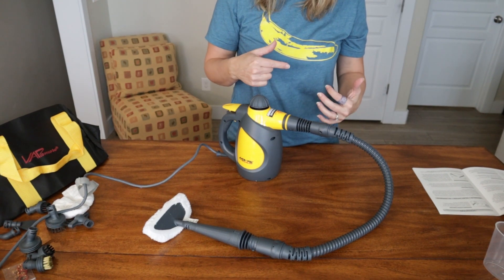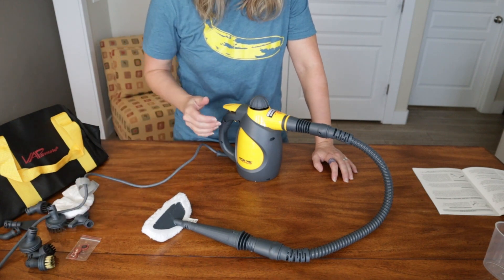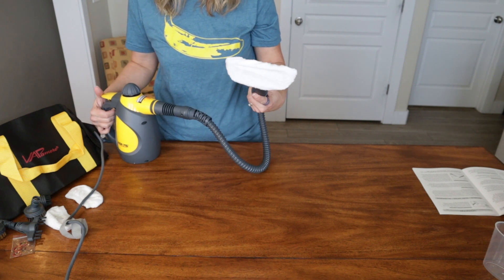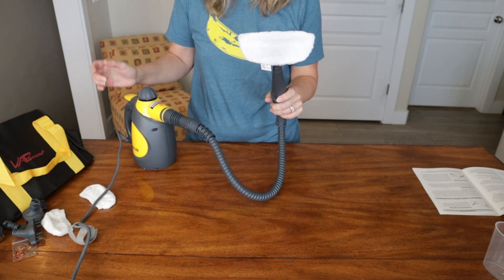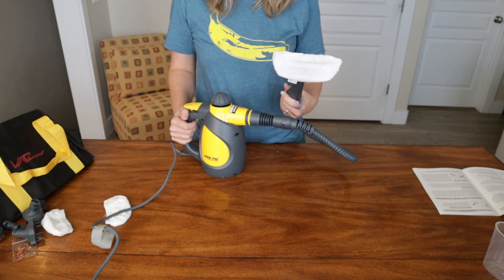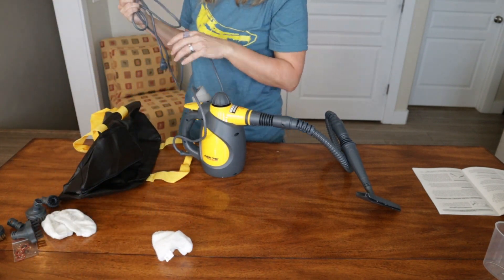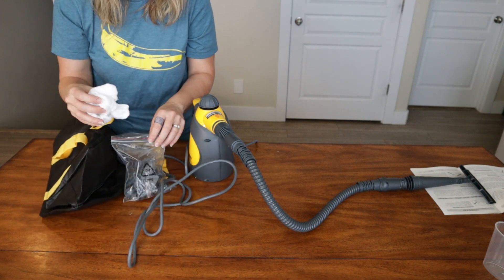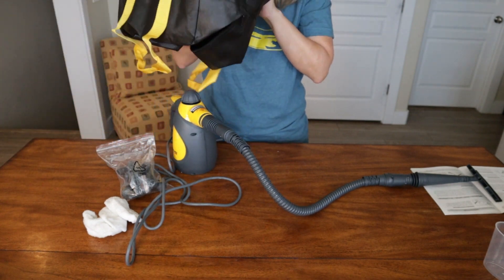Everything You Need to Deep Clean- Steam Cleaner Parts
Bring professional-grade steam cleaning to your home with the premium Vapamore MR-75 Amico Handheld Steam Cleaner. Comes with Essential Steam Cleaner Parts that quickly, effectively clean, and sanitize bathrooms, kitchens, floors, cars, and more. The high-capacity tank delivers steam at 210 degrees Fahrenheit.

The 17 Steam Cleaner Parts allow you to disinfect multiple surfaces like mirrors, toys, carpet, upholstery, and hard surfaces while removing dirt, grease, grime, and stains.

The Steam Cleaner Parts have the power to clean and steam kills germs, dust mites, mold, and mildew.